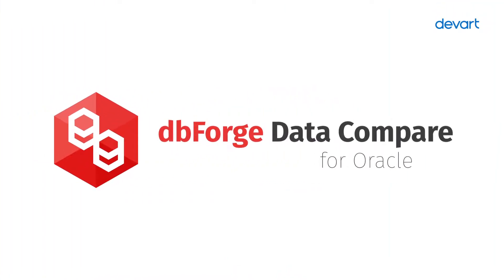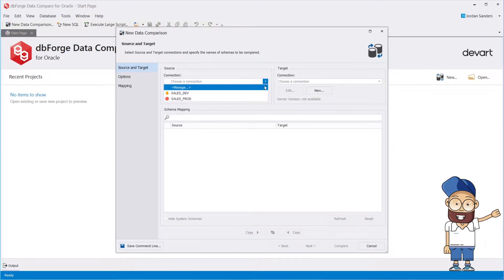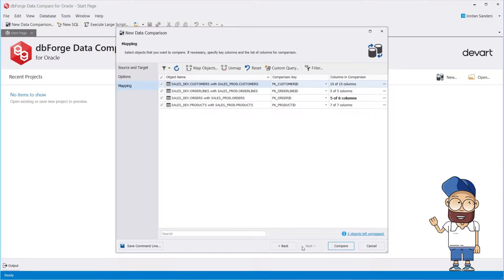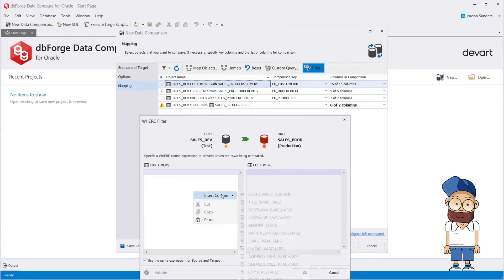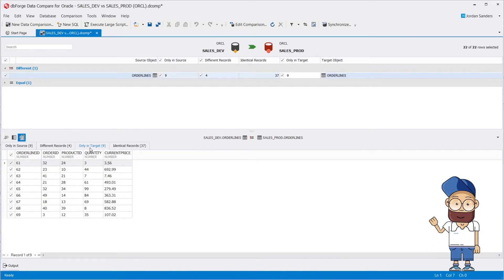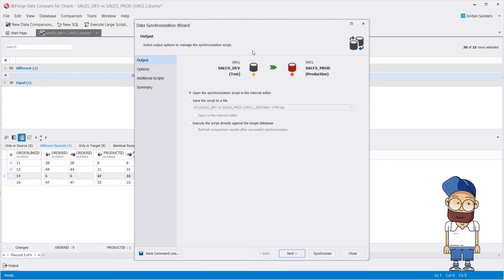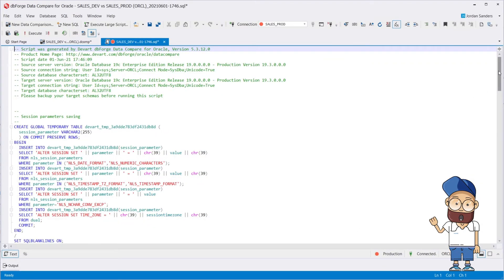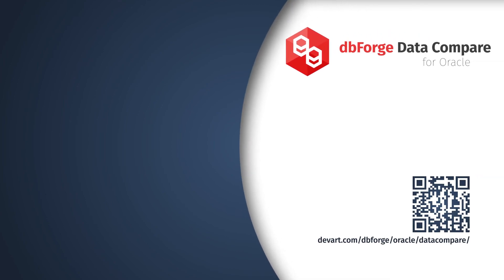How to Compare And Synchronize Oracle Table Data with dbForge Data Compare for Oracle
In this video, you will see how Oracle Data Compare tool by Devart can help you to quickly and accurately compare and deploy database contents whether you're moving data from test to production or backward.

The tool provides a full support for Oracle server versions (from 9i to 20c) as well as Oracle on Amazon RDS.

You can share the comparison results with your colleagues and store data comparison differences in Excel, HTML, and CSV file formats.
dbForge Data Compare for Oracle allows you to automate and also schedule synchronization tasks by using the command line interface.

Timestamps:
0:00 Introduction
0:26 Create a new comparison project
0:42 Customize the comparison process at the Options page
0:52 Mapping Page
1:23 The result of comparison
1:53 Launch the Synchronization wizard to create the deployment script
2:17 Audit the deployment script
2:32 Apply the script against the target schema